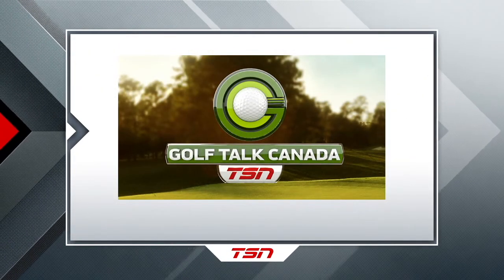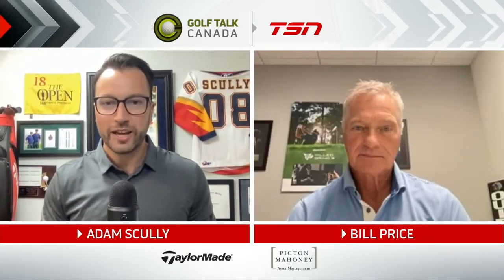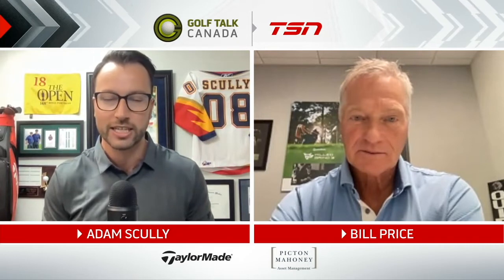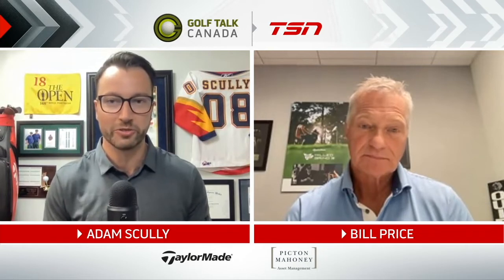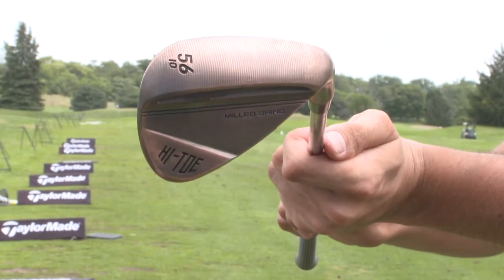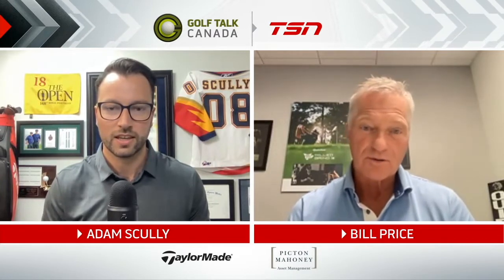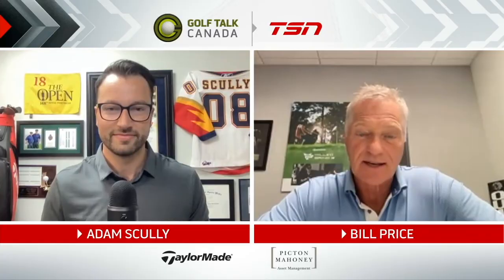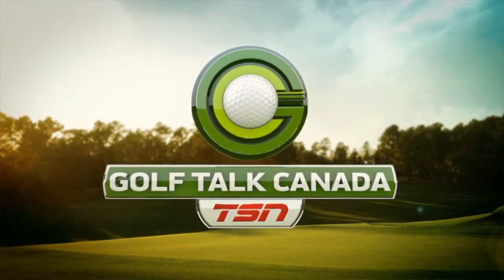Taylormade Hi-Toe 3 Wedge Interview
Taylormade's Bill Price joins Adam Scully to discuss the brand new Taylormade Hi-Toe 3 Wedge.